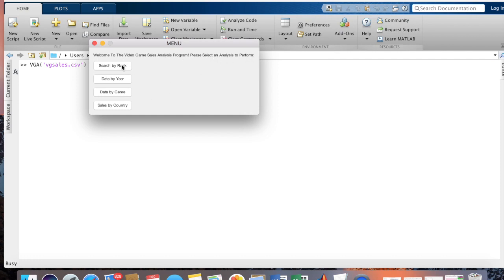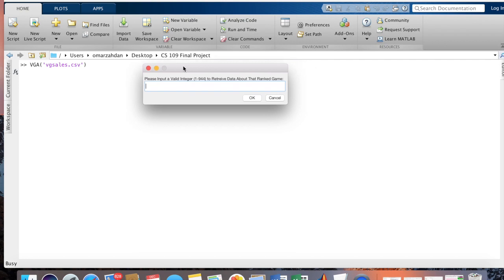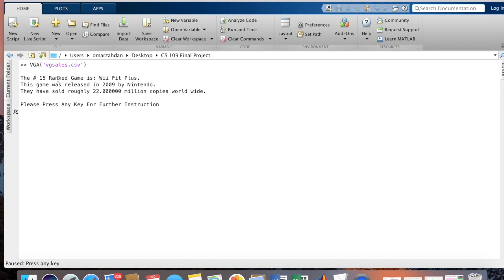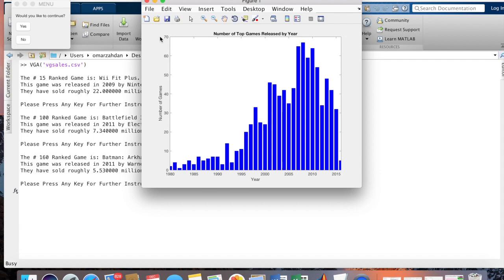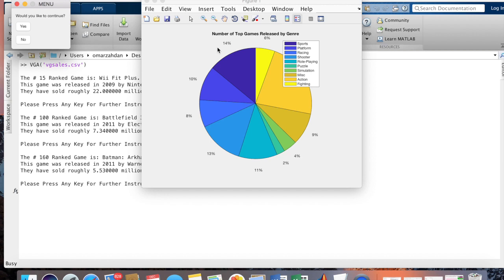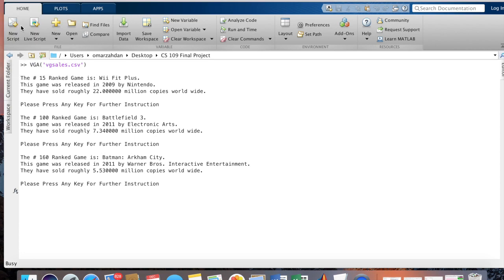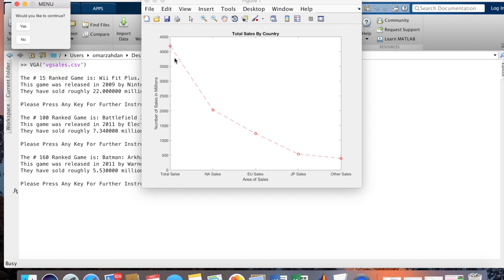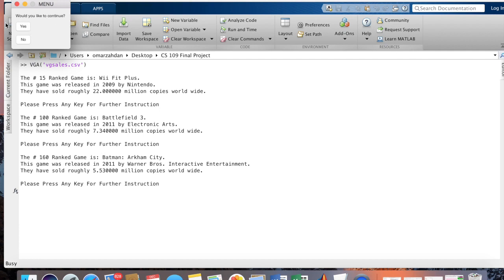CS 109 Video Game Analysis-Omar, Corey, Kram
This video features our project for CS 109, where we analyzed video game data.